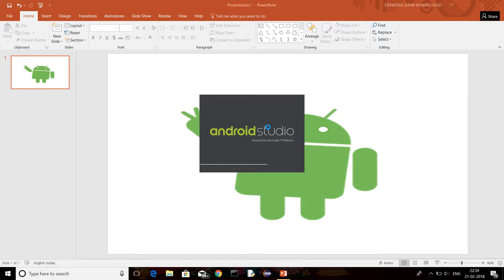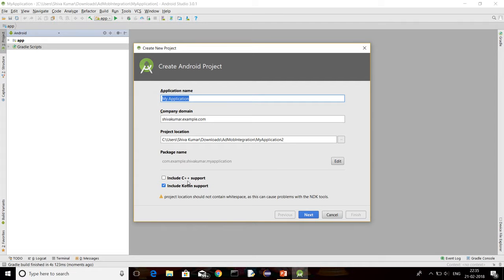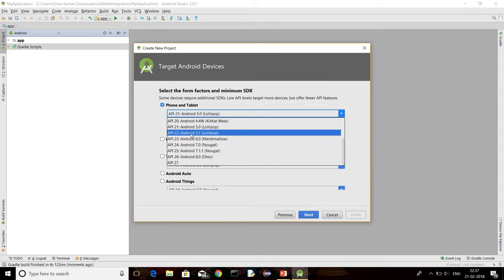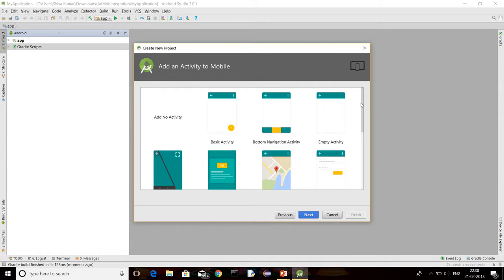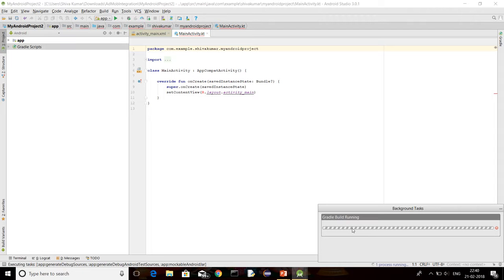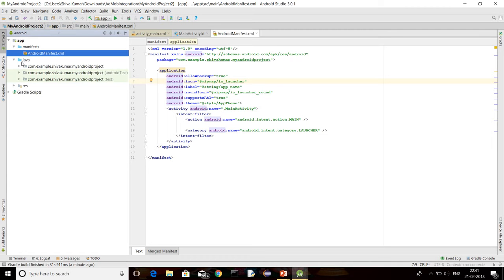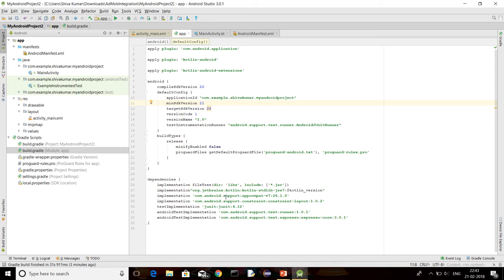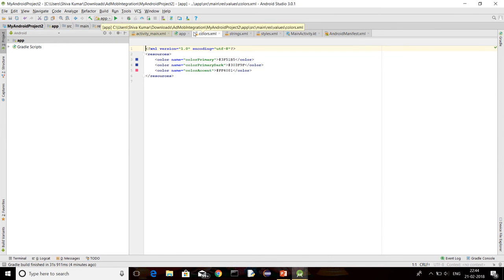Android Development Course Using Kotlin for beginners 2Create Android Application using kotlin